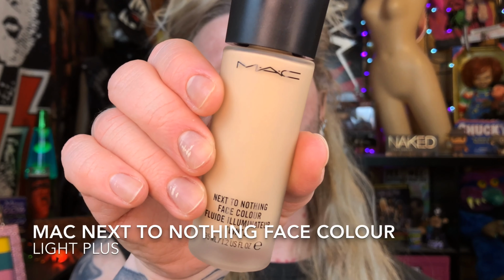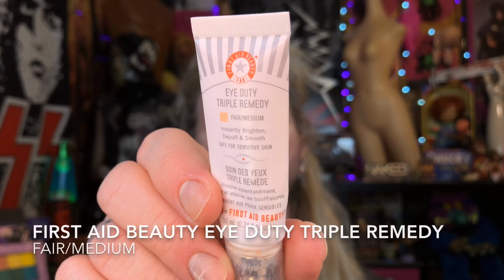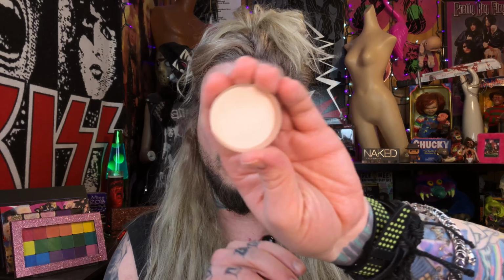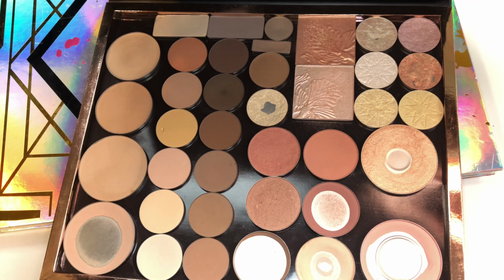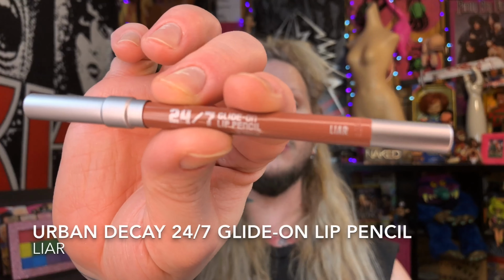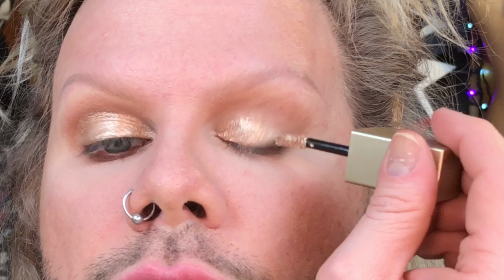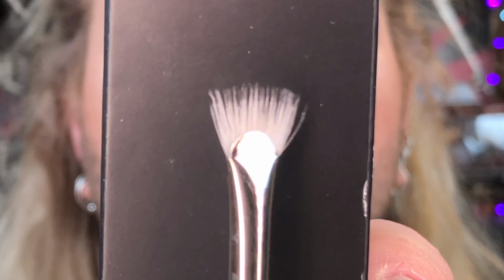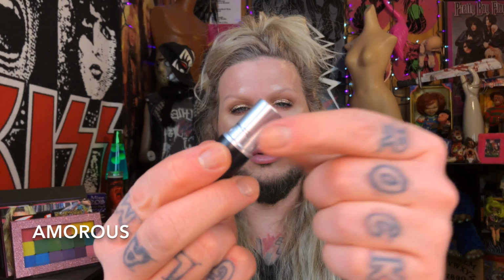FULL FACE using NEW (to me) and DISCONTINUED PRODUCTS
I suppose this ended up being a summer makeup tutorial, but that gives us a chance to practice before the warmer months arrive!!

More products have hit the chopping block! There goes my low-buy!!

POLL:  What makeup product have you unexpectedly loved?  I actually wore the lipstick from this video to work the next day!